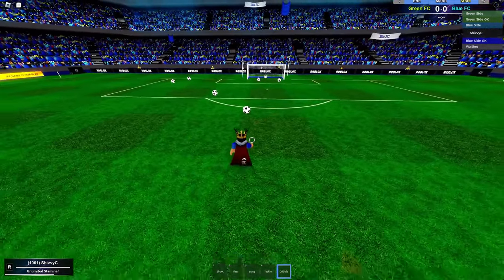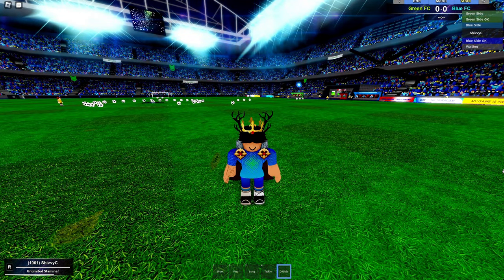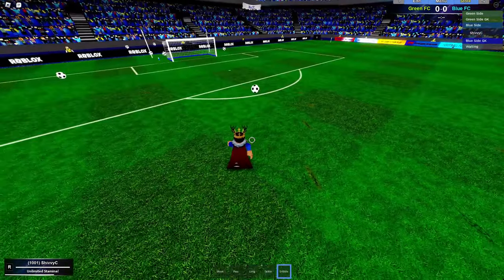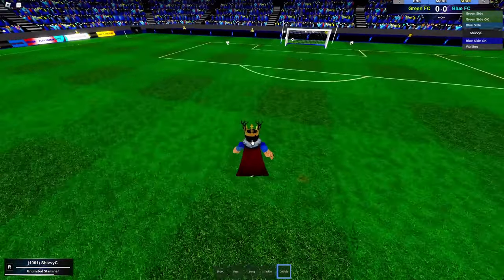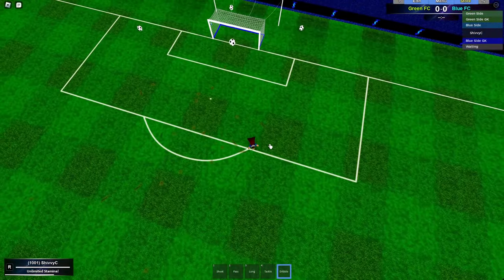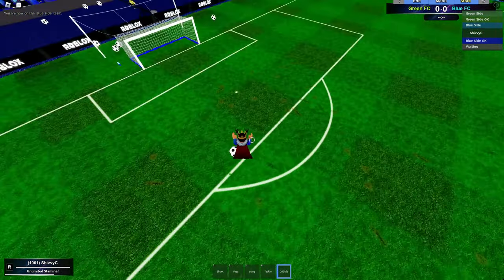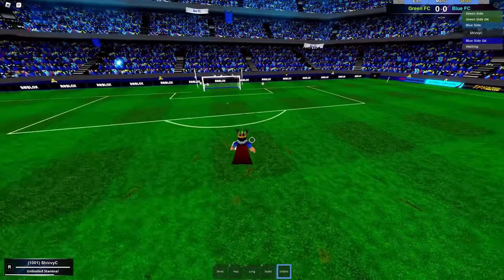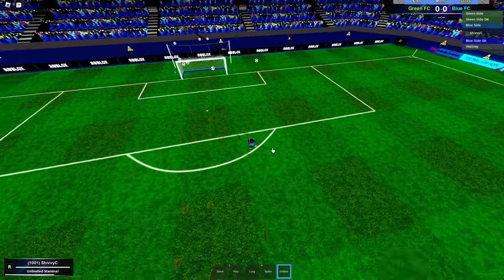THE FASTEST CHIP IN THE GAME - Curryhawk Tutorial (TPS: Ultimate Soccer)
Too many people have asked me for this one, I hope this tutorial helps you guys.

EXTRA TIPS:
- Turn your camera a lot when doing this shot.
- Aiming may be difficult to figure out but it becomes easier once you are faster/better at using the shot.
- Practice each part on its own and then combine them all together.

roblox tps ultimate soccer goalkeeper tpsultimatesoccer robloxedits robloxtps robloxsoccer robloxfootball soccer leaderboard tutorial gkguide tipsandtricks guide howto shivvyc shivvy x+r x+f how to save longs long burnaldo burnaldos redkachu redkachus baraa baraas external visu x3 x4 x5 curve tips advice tip high flick sombrero dribbling dribble tricks 1v1 banned on livestream level up fast xp 1000 lvl leaderboard reset refresh dennyye visubal yashingod rpr fear 2024 new update curryhawk